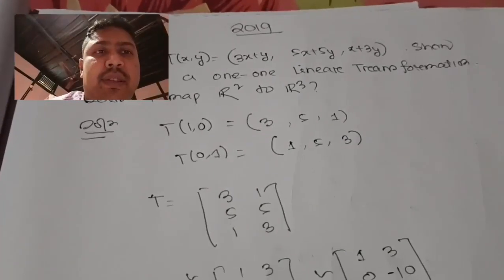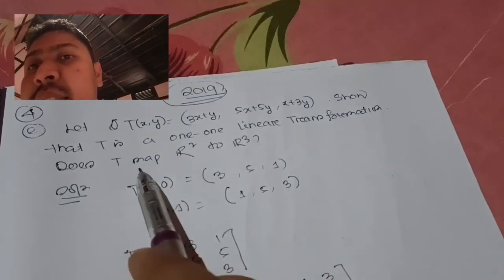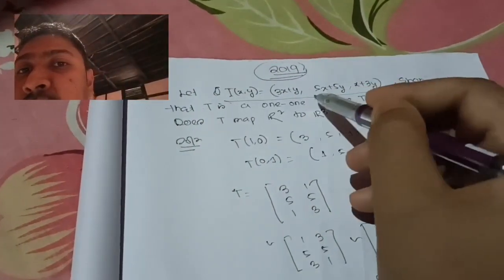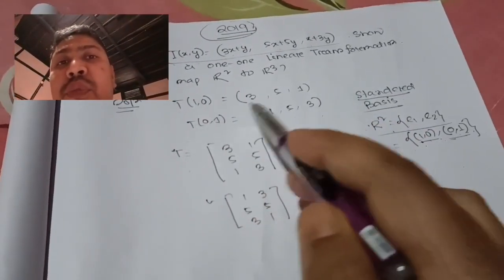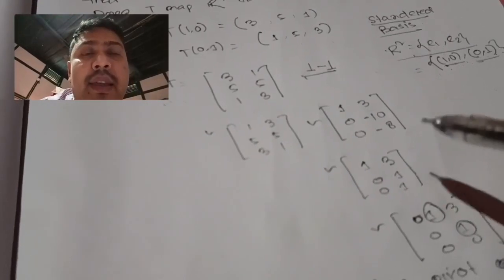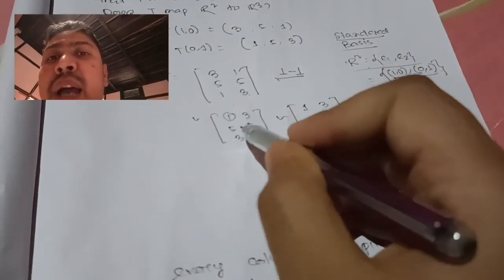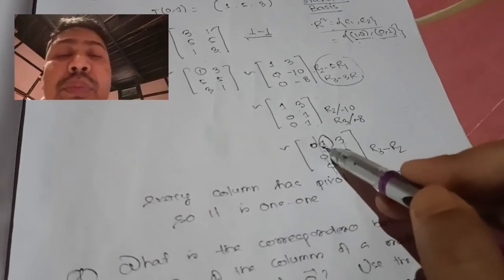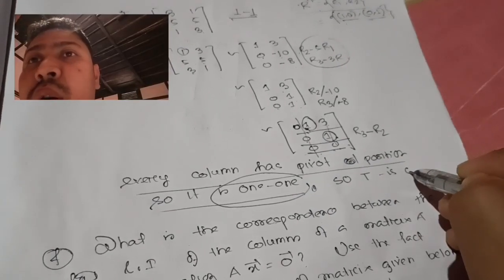#2019 Question Paper [Linear Algebra]||Solutions||Bsc 1st Semester||Under Gauhati University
Hello everyone in this video all the solutions of 2019 Bsc 1st semester mathematics question paper has been discussed.These questions are relevant to linear algebra.One one and ontoness of a linear transformation has been beautifully explained.